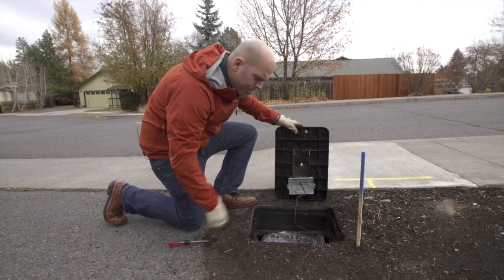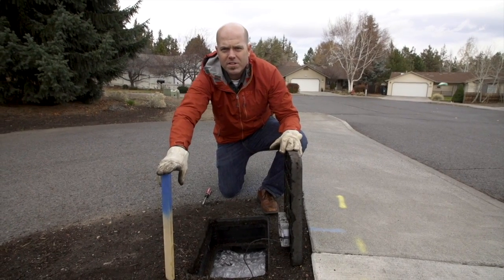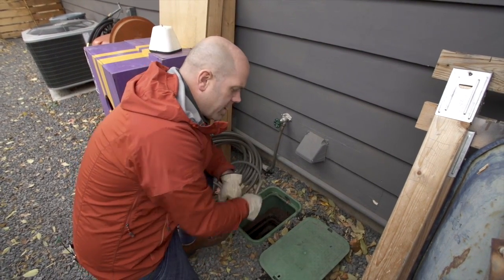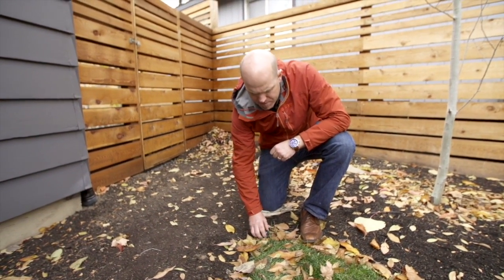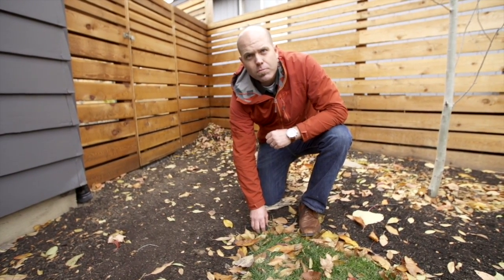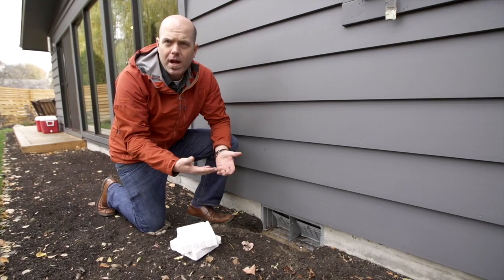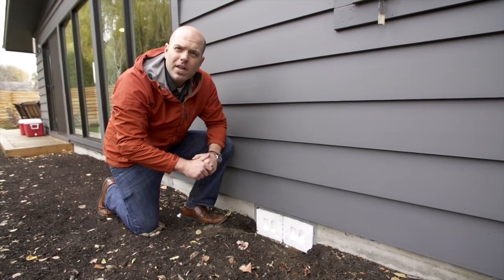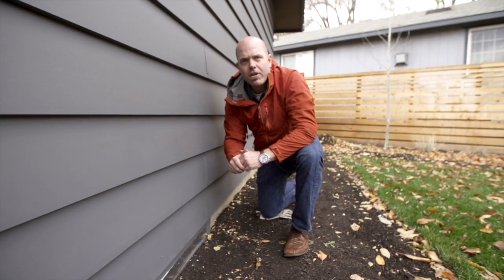Winterize Water Pipes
With freezing temperatures upon us, the City’s Water Conservation Manager has some tips to insure your home’s water pipes will not freeze and burst and be ready for irrigation in the spring.